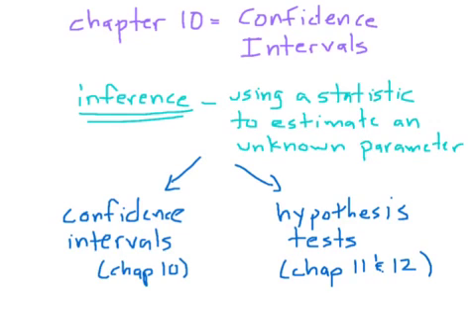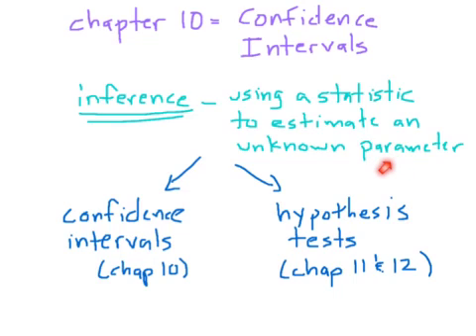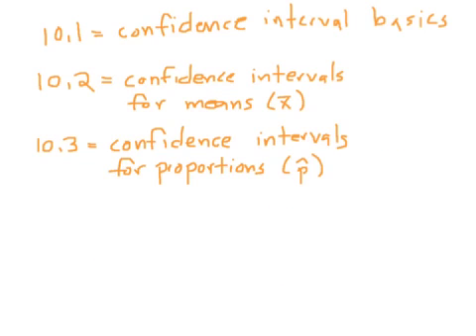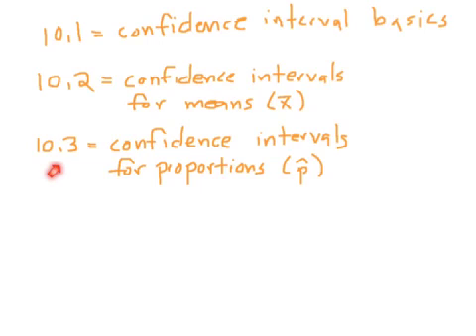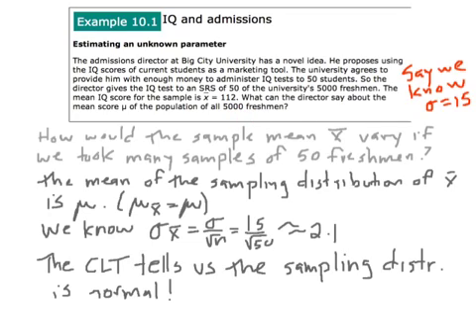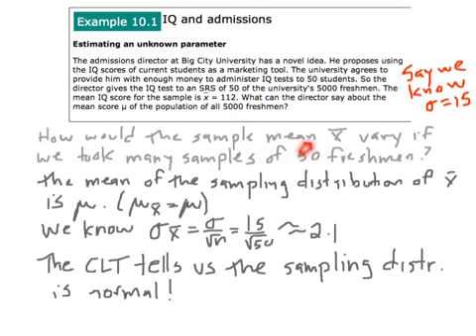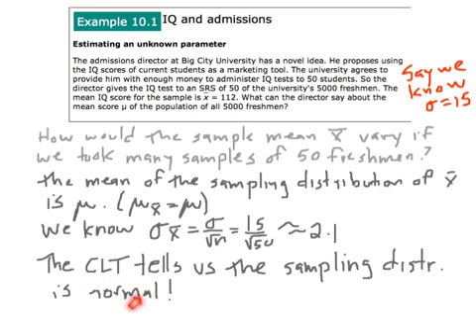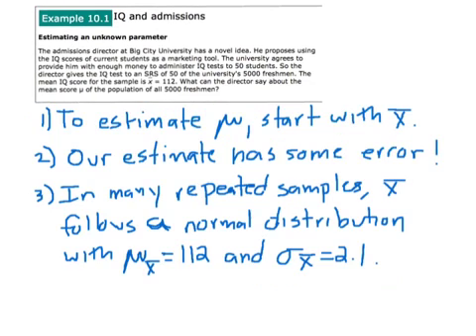AP Stat 10.1 (part 1)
AP Statistics, statistics, confidence interval, margin of error, z interval, inference